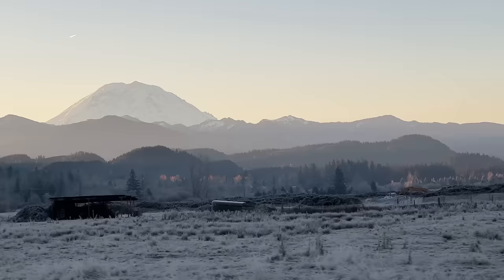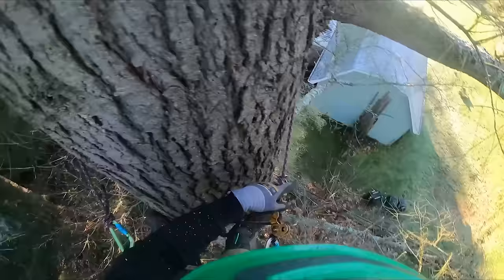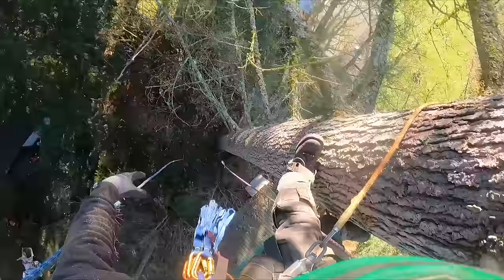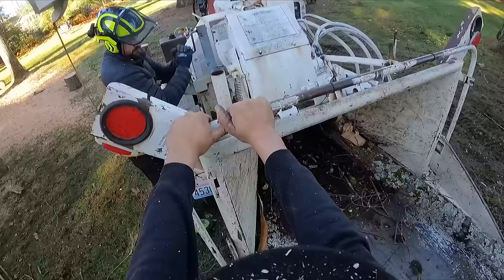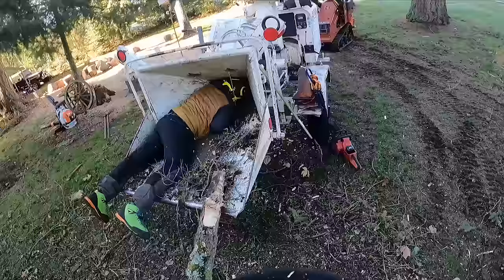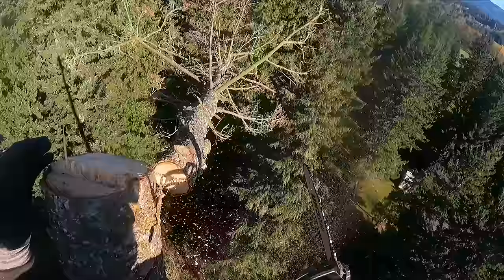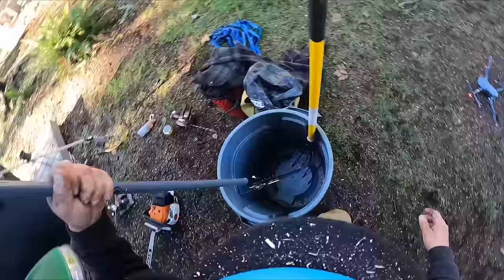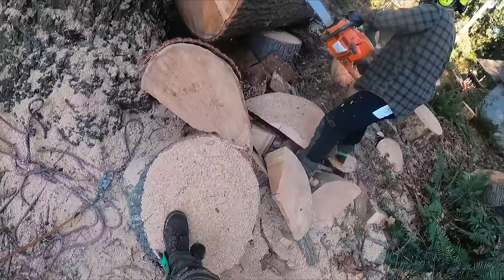Removing a HUGE 5' Fir In Enumclaw Washington!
Today I am working with a group of my good friends removing a very large Fir tree in my home city. This a really fun job and I hope you enjoy!